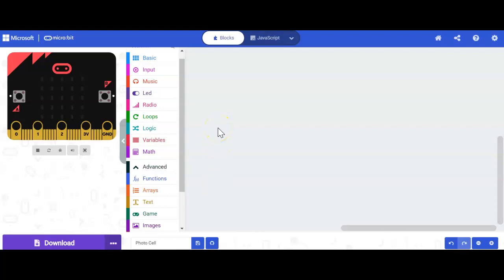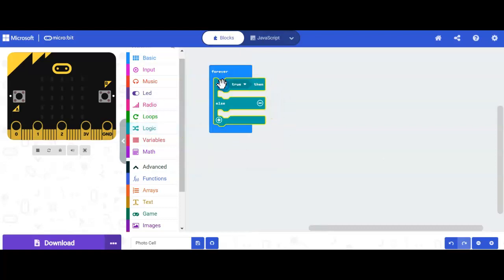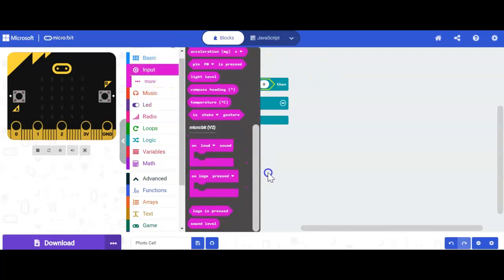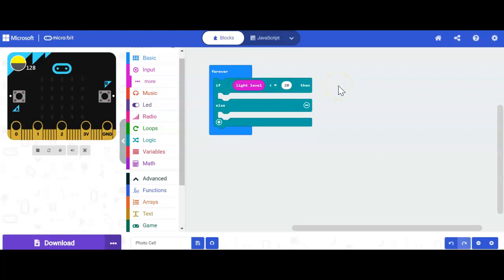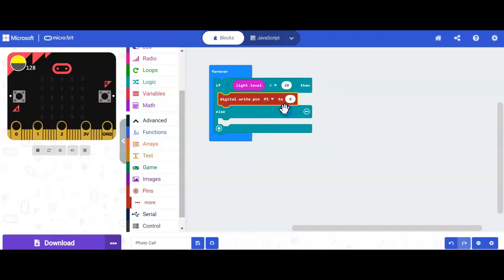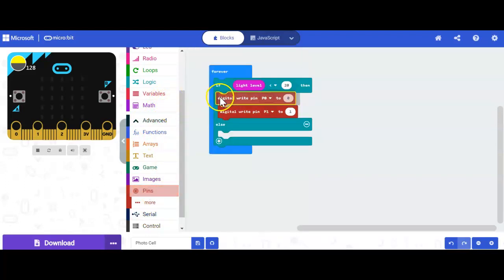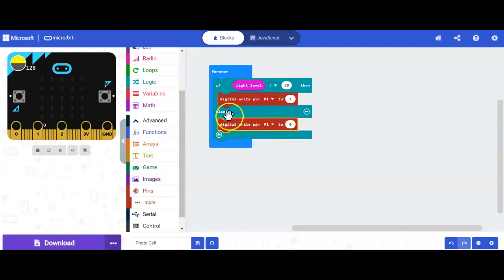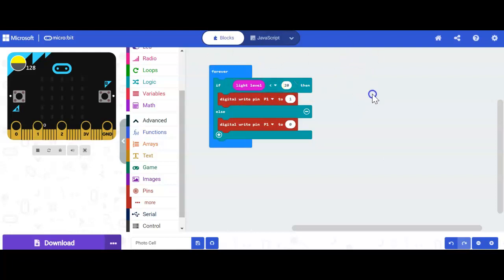Microbit Night Light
Makecode.org Night Light